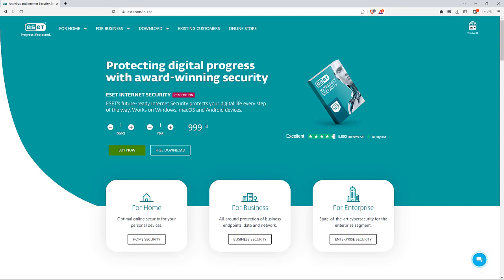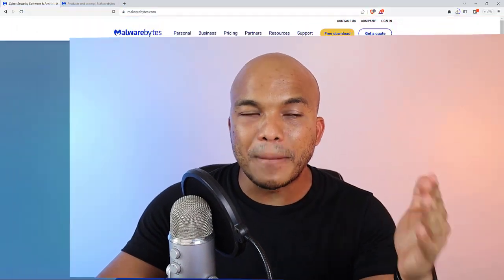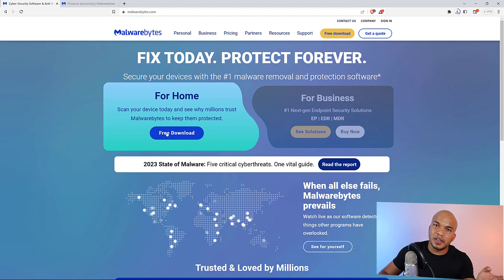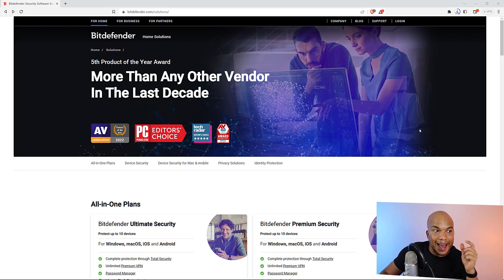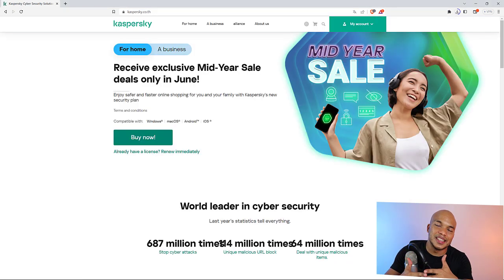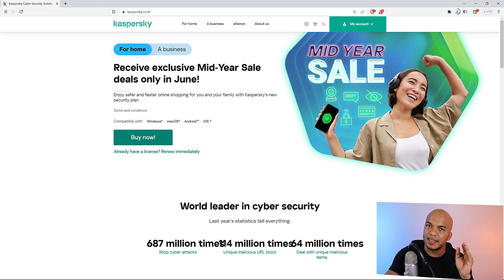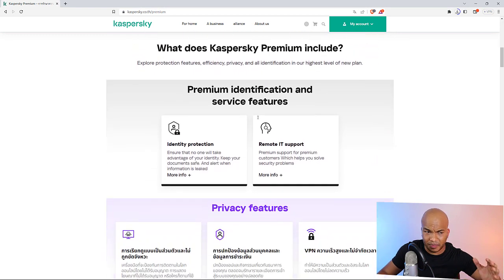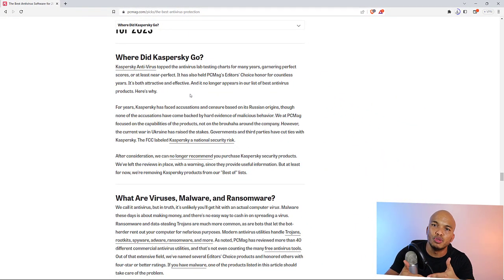Malware's Worst Nightmare: My Top 3 Anti-Malware Tools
In today's digital age, protecting your devices and data is paramount. In this video I will unveil the top 3 anti-malware champions that will fortify your online defenses against cyber threats. Discover their features, strengths, and how they stack up against each other in our comprehensive review. Don't miss this crucial guide to safeguarding your digital world!